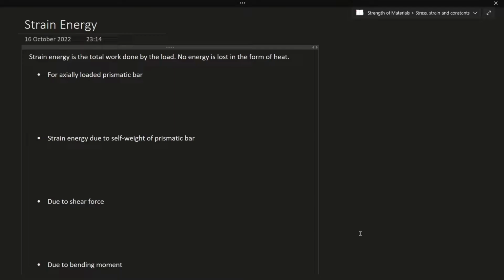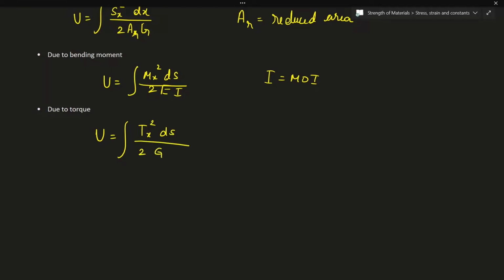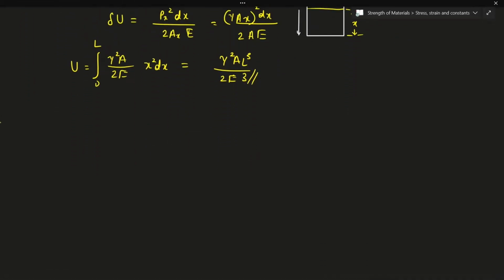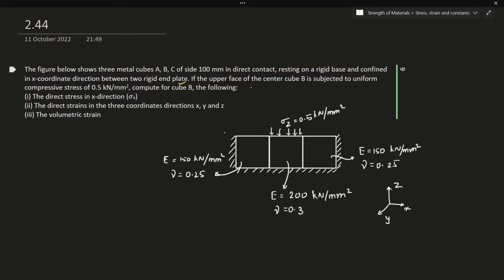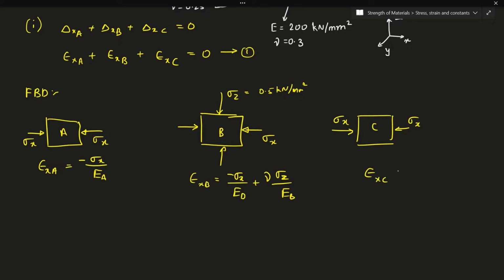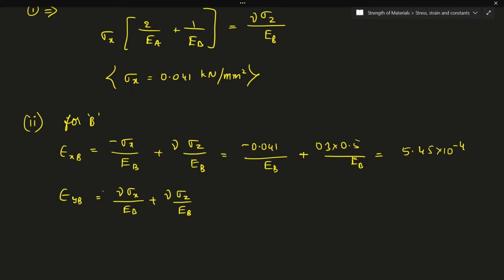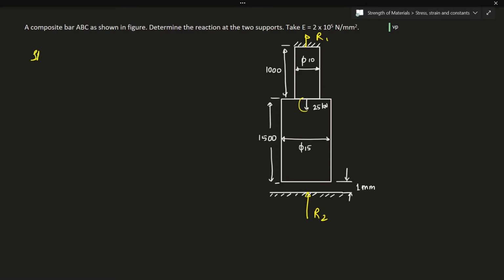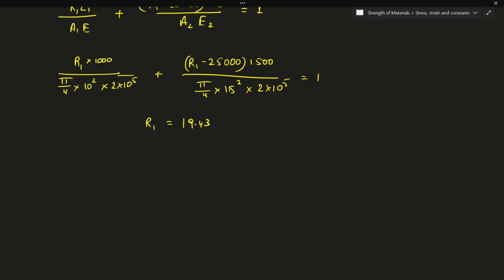Worked examples for GATE on Strain Energy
Theory on Strain Energy - 0:24
Question 1 - 3:05
Question 2 - 6:42
Question 3 - 12:55